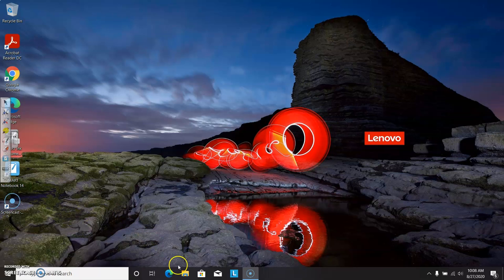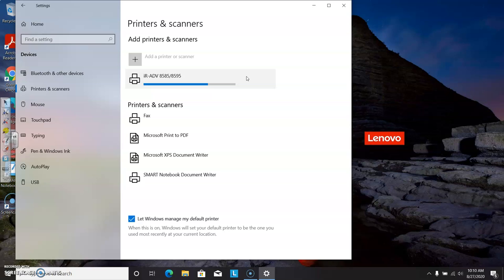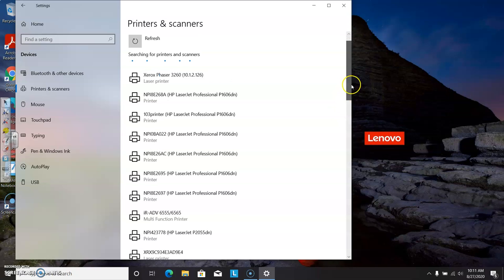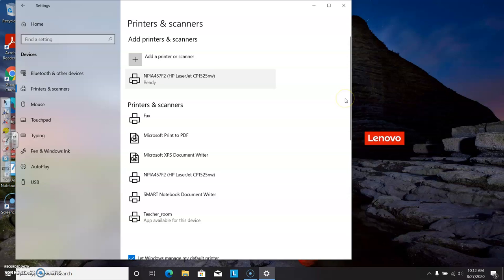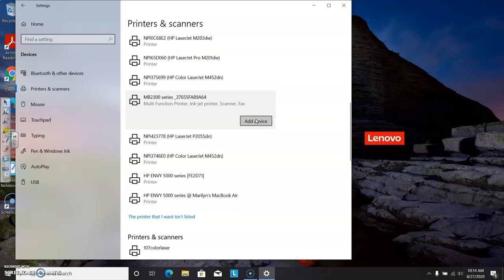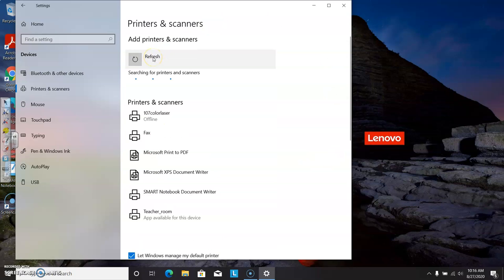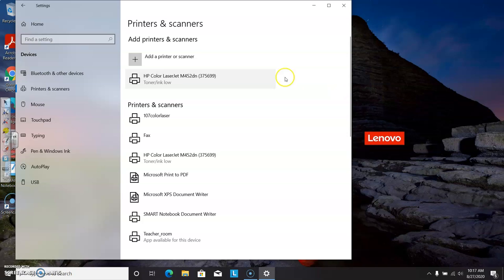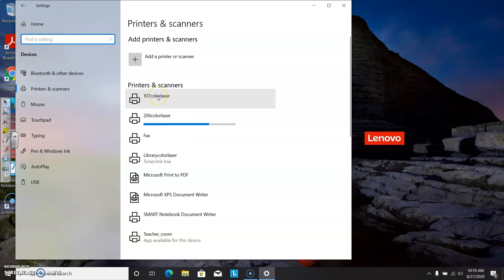installing printers Windows Laptops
How to install a printer using windows 10.